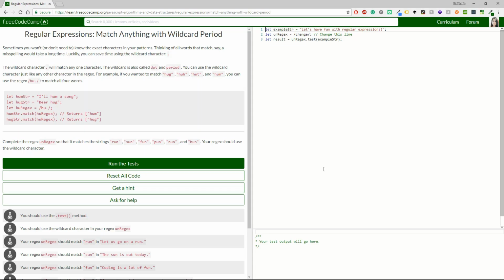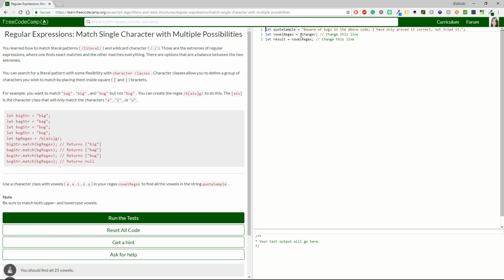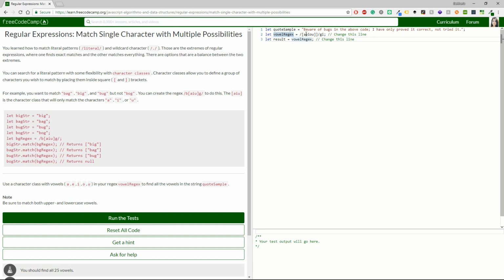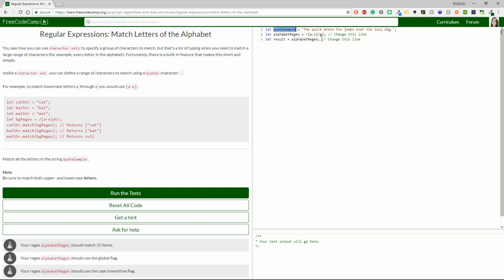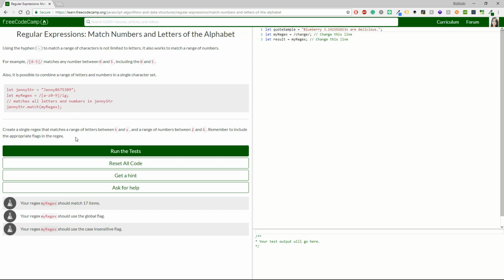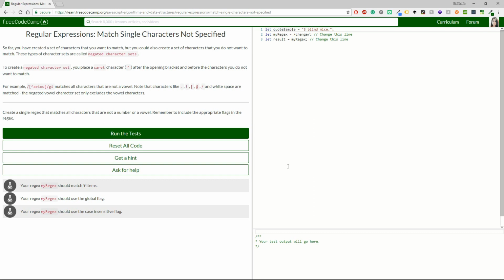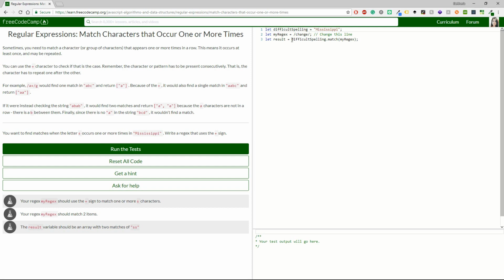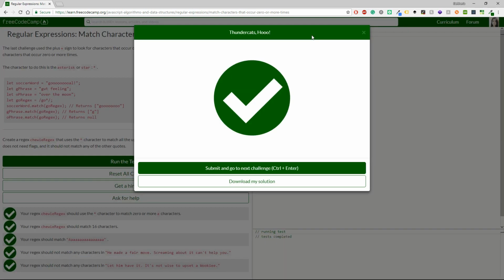[2/6] Regex -- Matching letters and numbers | FreeCodeCamp Challenges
In this short series of videos, I am presenting my solutions from freecodecamp.org | Regular Expressions challenges.
This is a new section at FCC and not many people have completed it yet.